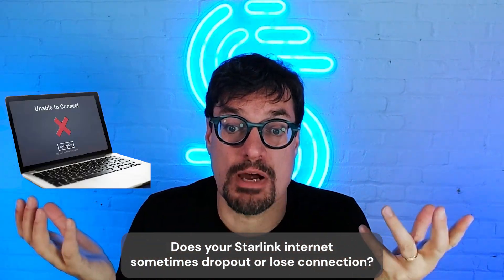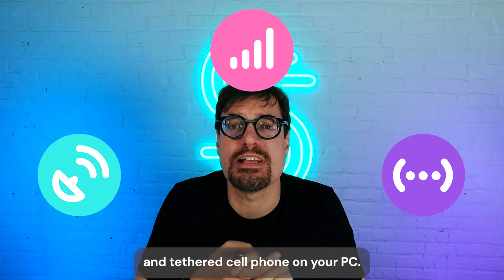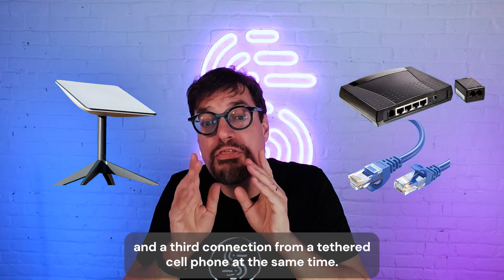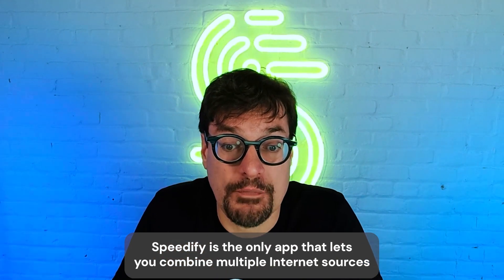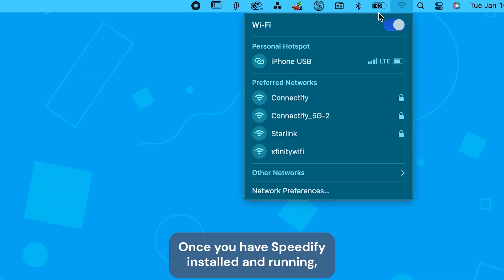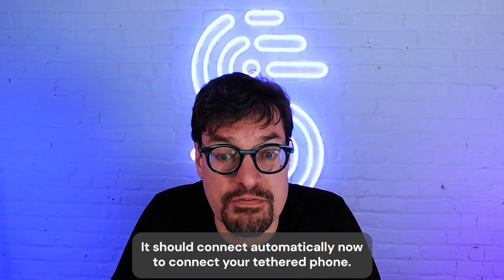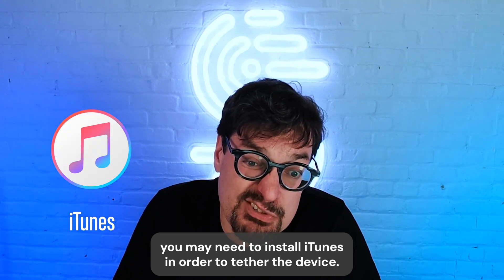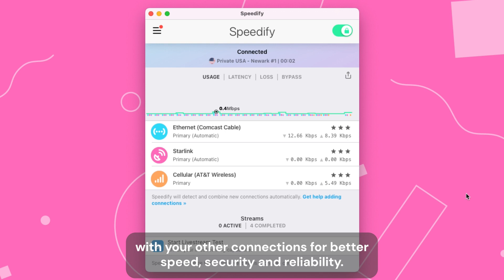Fix Drop-outs: How To Boost your Starlink Connection with 2 Additional Internet Connections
Tired of drop-outs and connection loss while using Starlink?
DID YOU KNOW, if you have Starlink connected to your computer over Wi-Fi, you can connect to another connection, like DSL or cable, over ethernet, and a THIRD connection from a tethered cell phone at the same time - so you stay connected even if your Starlink experiences a full disconnection?

First, you’ll need to download Speedify to bond the three connections together.

Speedify is the only app that lets you combine multiple internet sources into one bonded super-connection for better speed, security, and reliability.

Once you have Speedify installed and running, make sure you’re connected to your Starlink Wi-Fi.
Next, to connect to your other connection, plug the ethernet cable into your computer. It should connect automatically.

Now, to connect to your tethered phone, plug it into your computer via the appropriate USB cable, enable USB tethering in your phone settings. If you are trying to connect an iPhone to a Windows PC, you may need to install iTunes in order to tether the device.

Once you’re connected to all three connections, you should see them show up in Speedify.

Now, just click the switch to turn on Speedify and you’ll be bonding your Starlink internet with your other connection for better speed, security, and reliability!